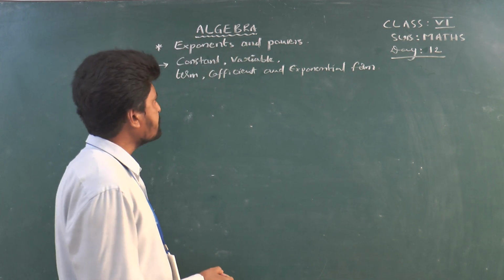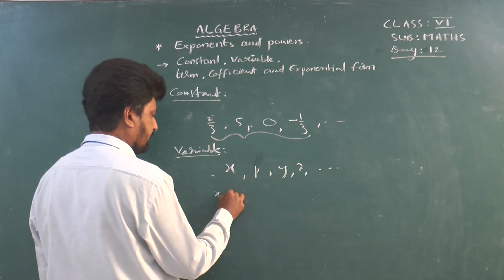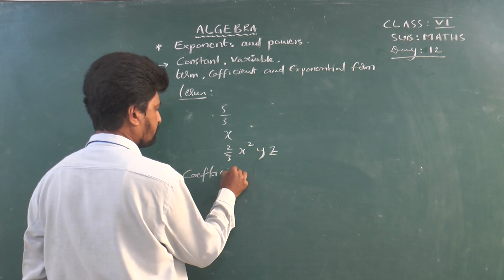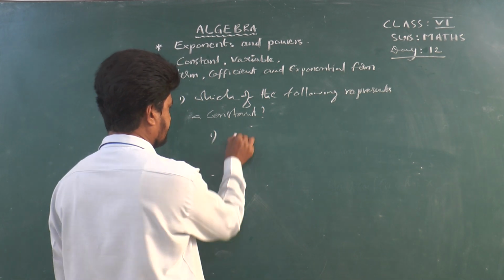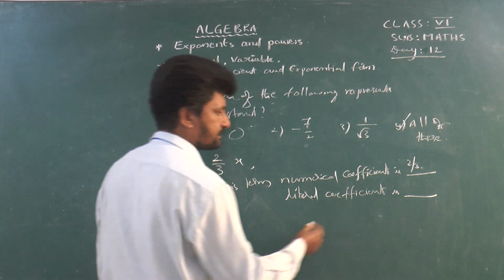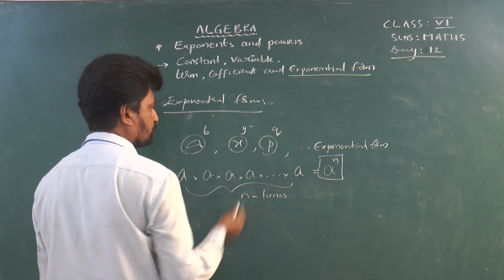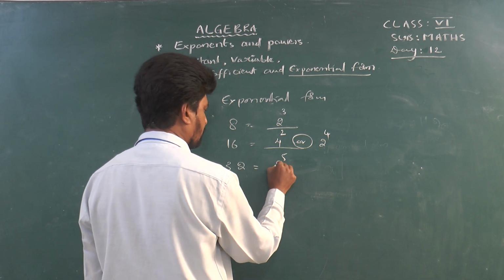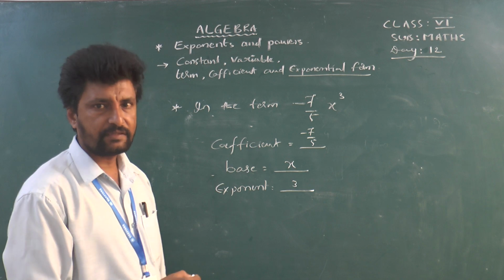NARAYANA SCHOOLS OLYMPIAD VI MATHS EXPONENTS AND POWERS